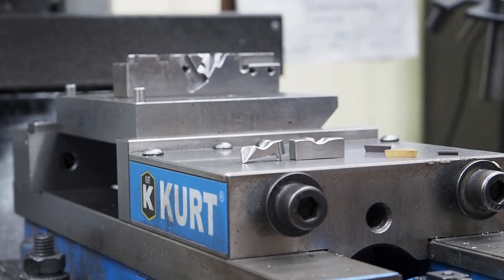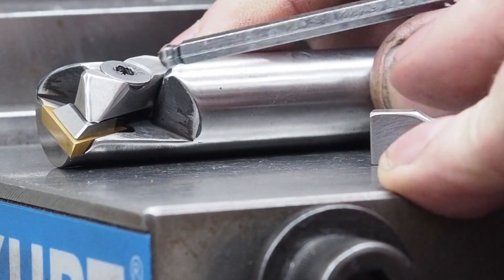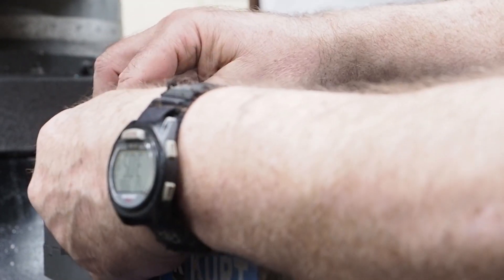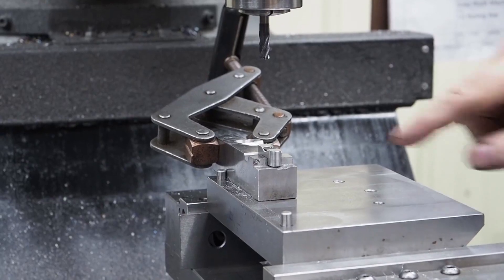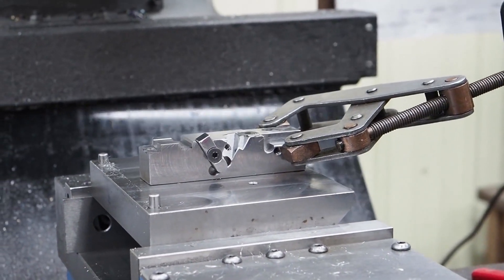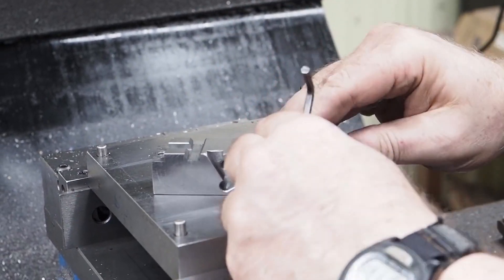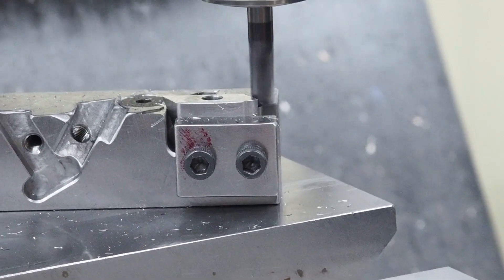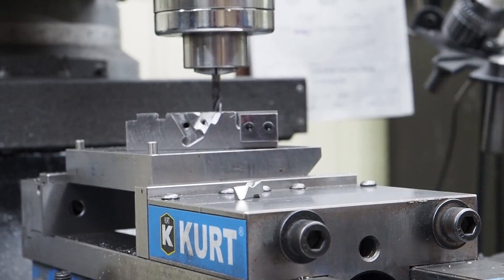Making difficult parts fast with fixtures.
Fixtures work great when making multiple complex parts. This video shows a fixture that we made to make a clamp for the new 3/4" Boring Bars that will be available soon. Hopefully we will be making hundreds of these parts.